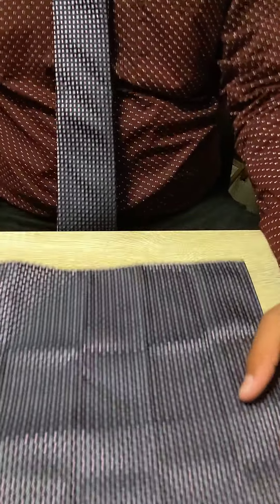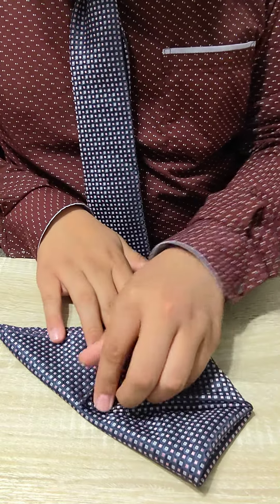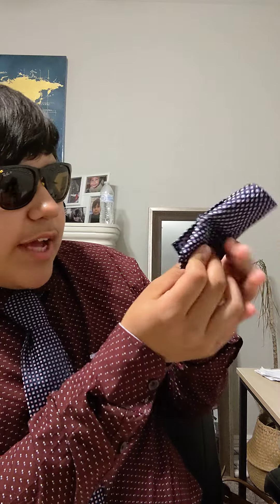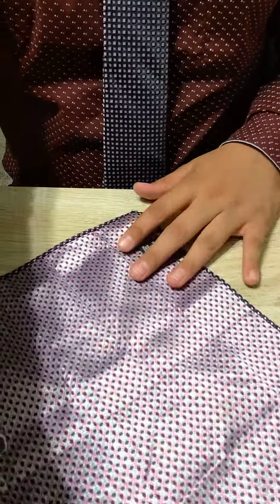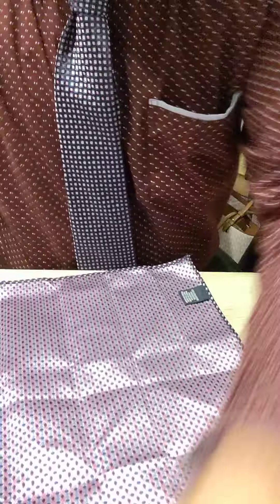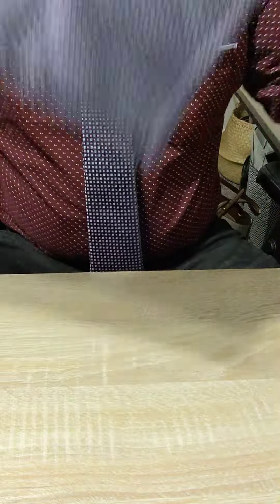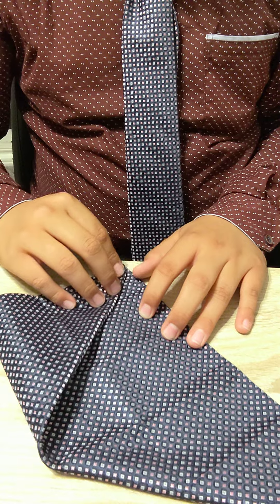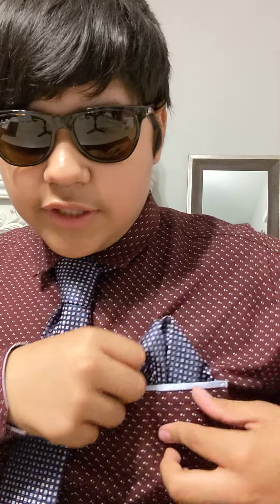Seven easy pocket square folds for beginners for almost any equation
just a fun video